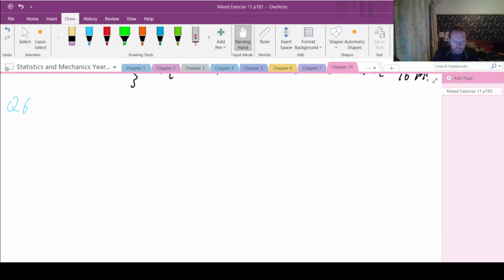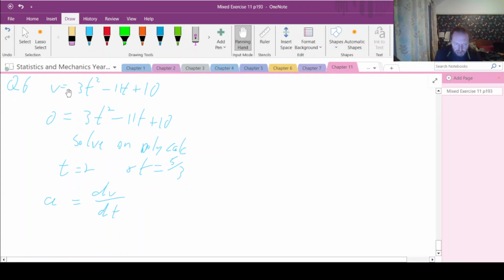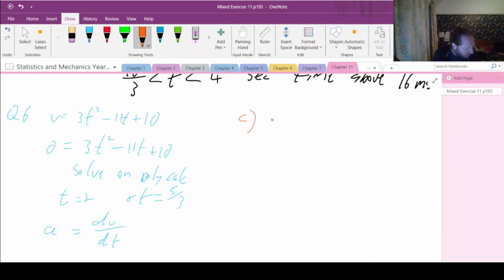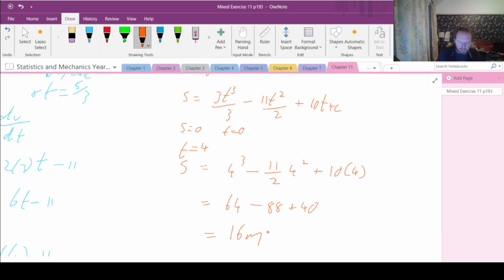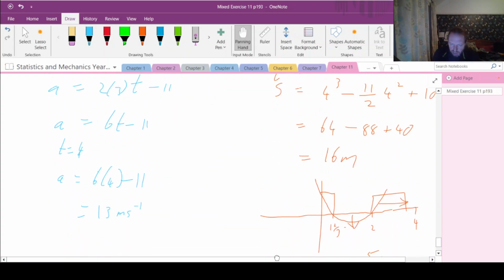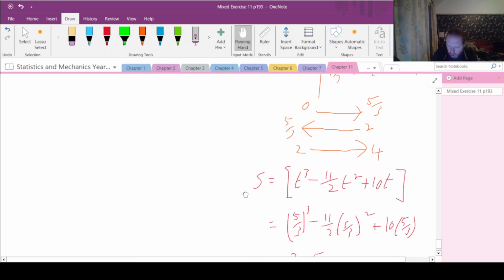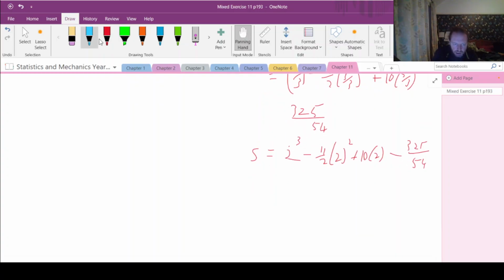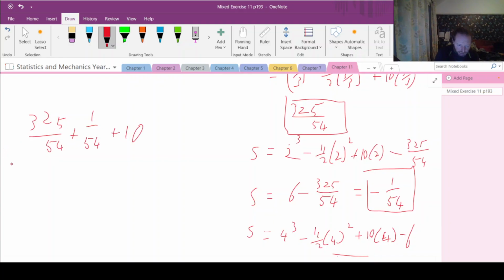Q6 Chapter 11 Variable Acceleration Mixed exercise Edexcel Statistics and Mechanics Y1 - AS